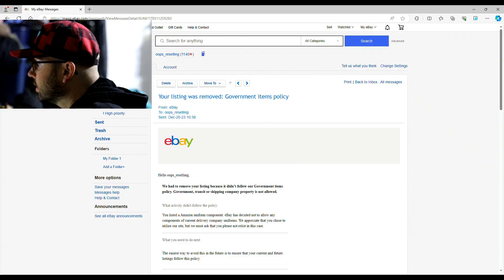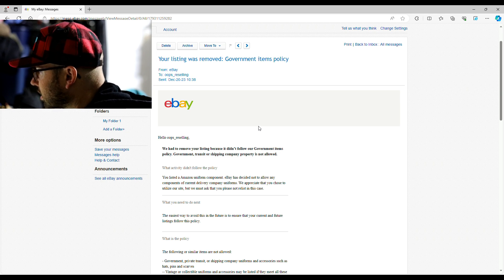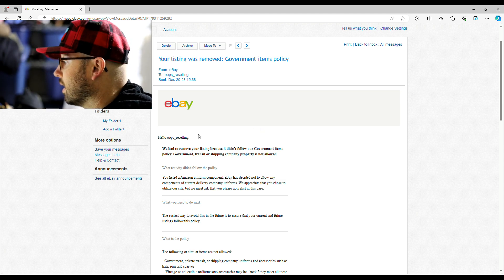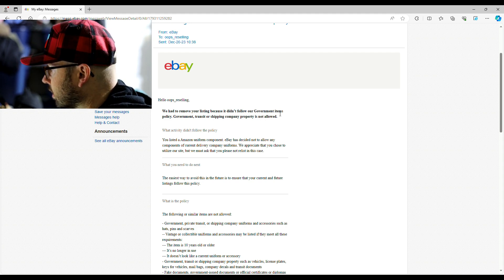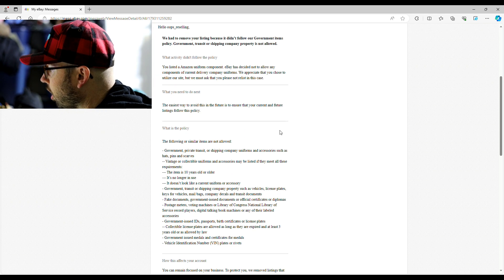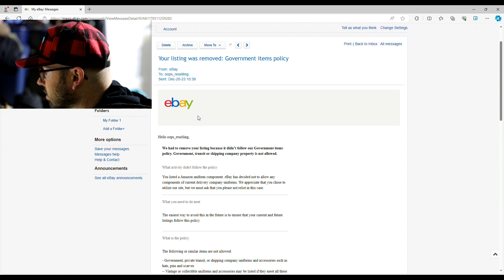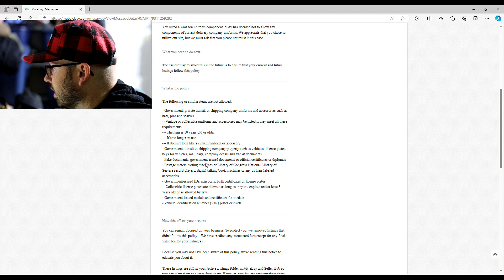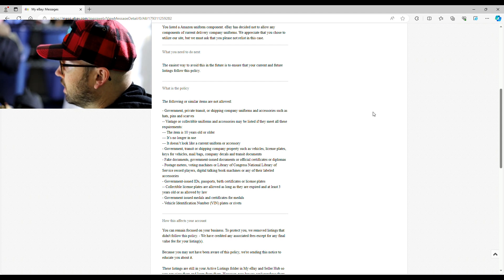Do Not Sell This On eBay!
I recently said these were good to pick-up and sell for profit. Do not listen to me! Well listen to me now, in this video...